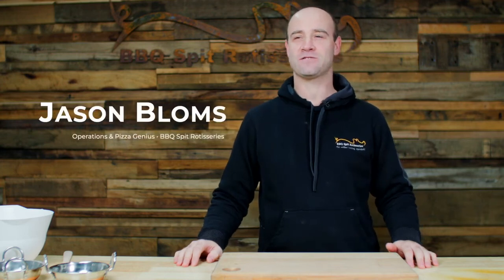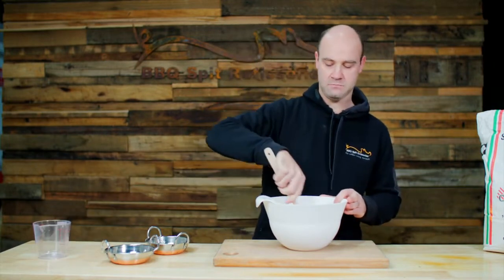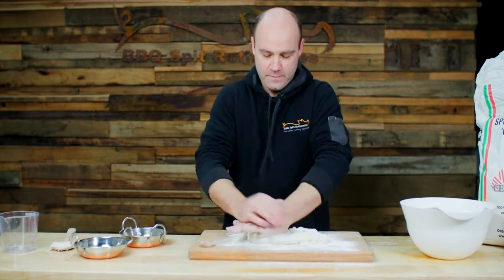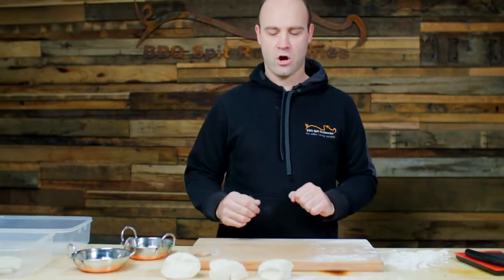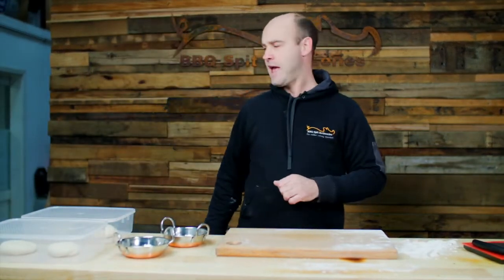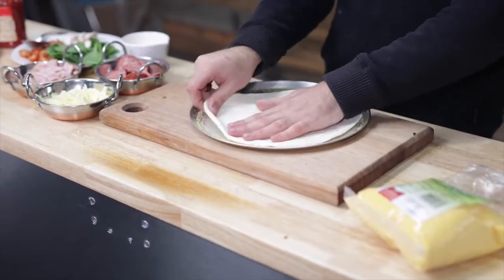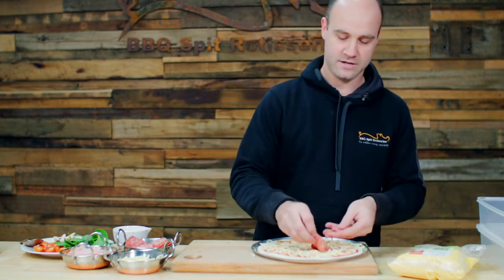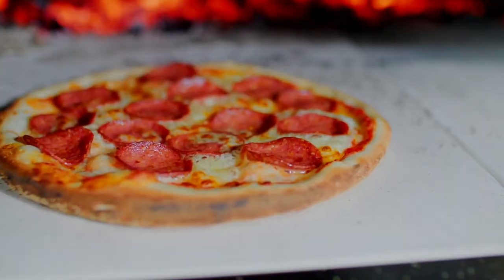How to Prepare a Quick and Easy Pizza Dough for your Wood Fired Pizza Oven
You can check the product used in this video on our website.

FLAMING COALS PERFORATED ALUMINIUM PIZZA TRAYS 225MM – 330MM DIAMETER